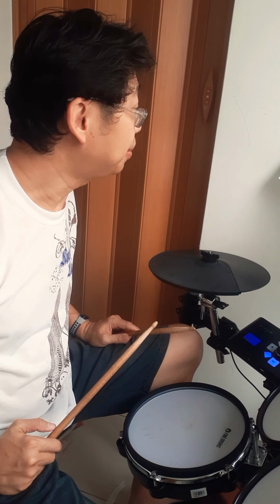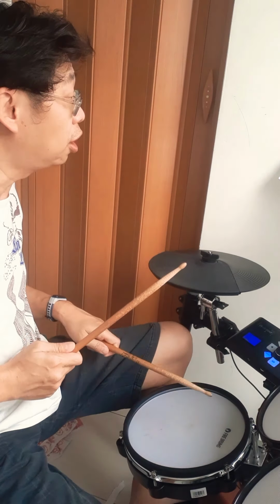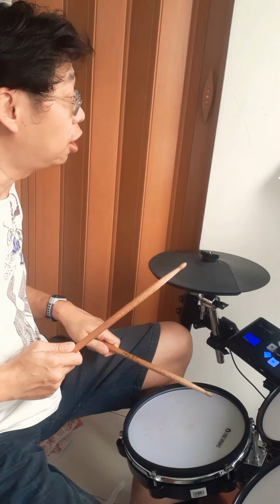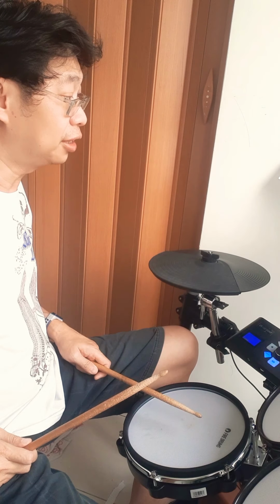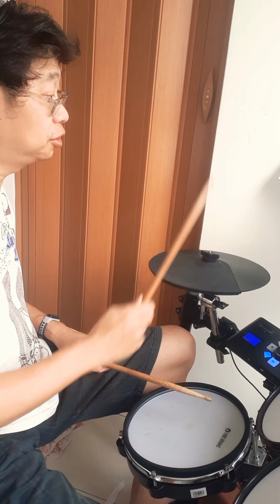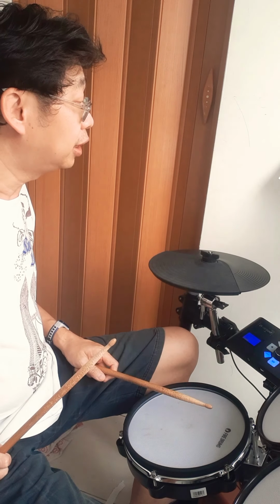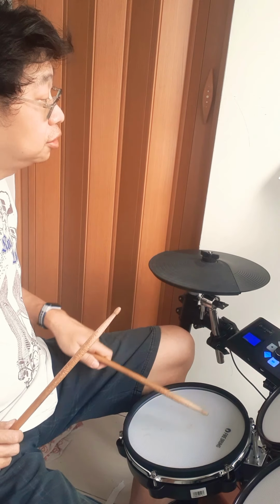Drum Notation 4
Please refer to My Kid's Drummer.